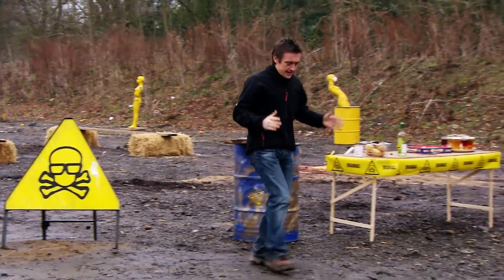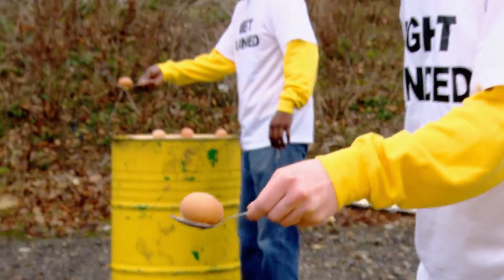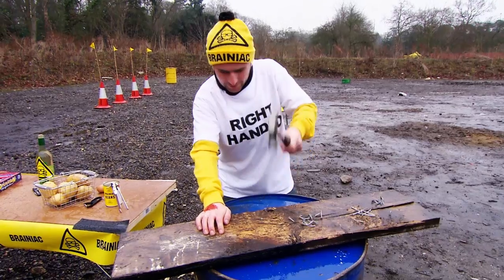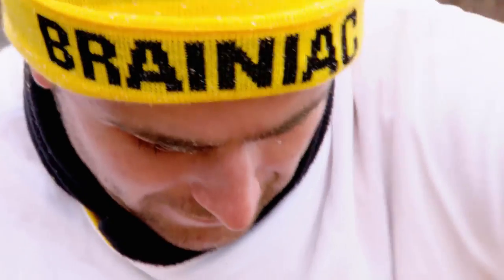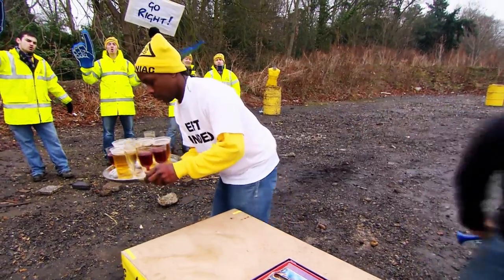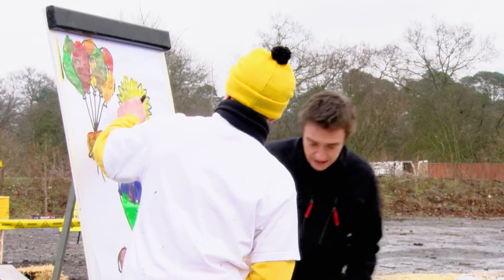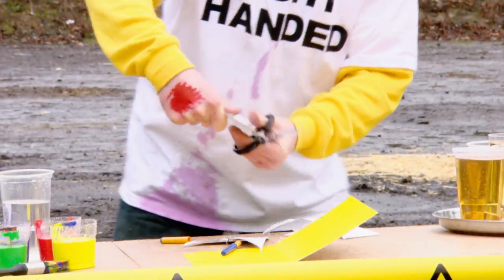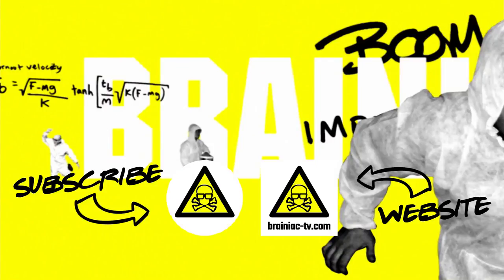Who's Better: Left or Right Handed People? | Brainiac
An important Brainiac test this one, wherein a conflict spanning thousands of years is finally resolved. Lefties or Righties? The answer lies within.